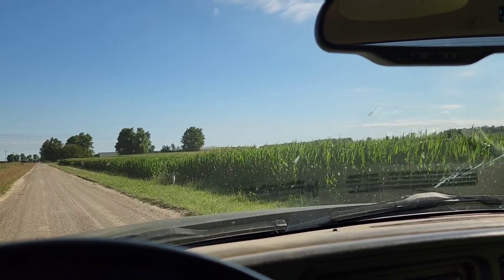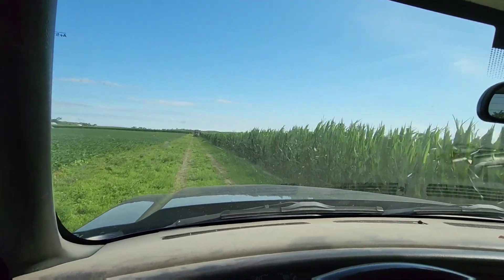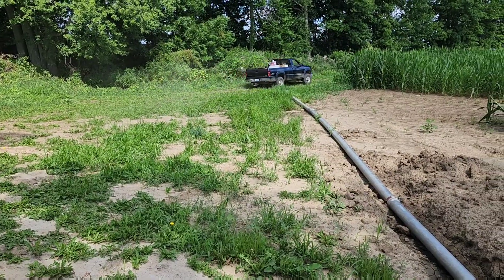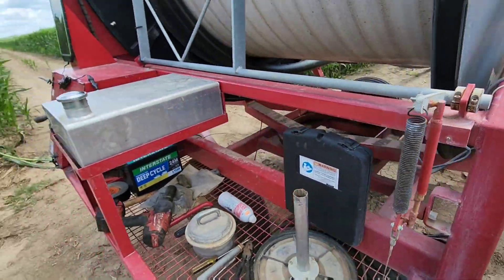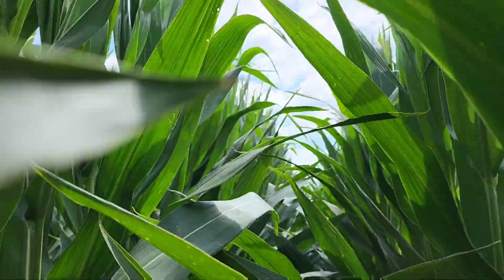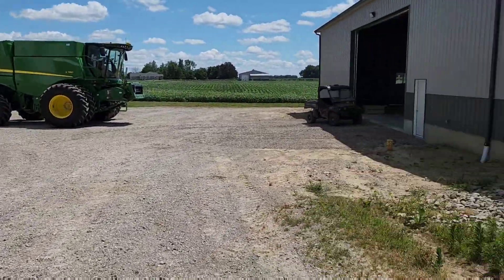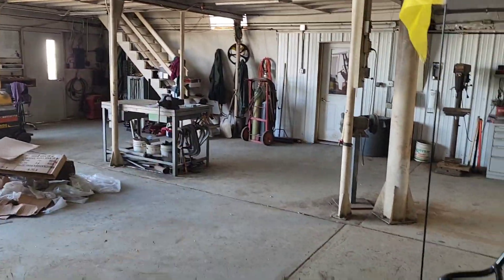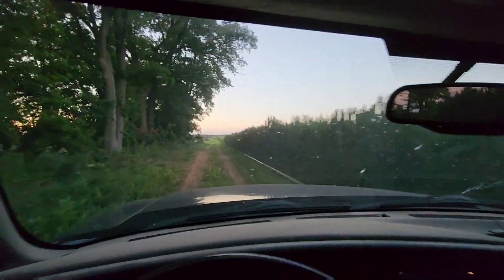Irrigating, Cleaning Equipment, and Having a Little Fun!- #721